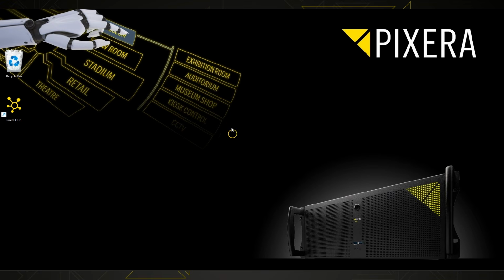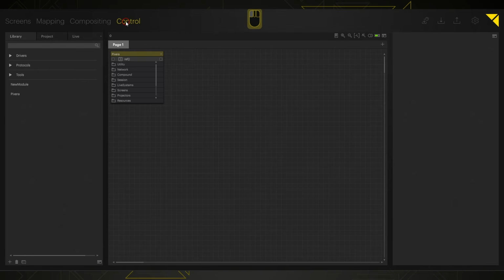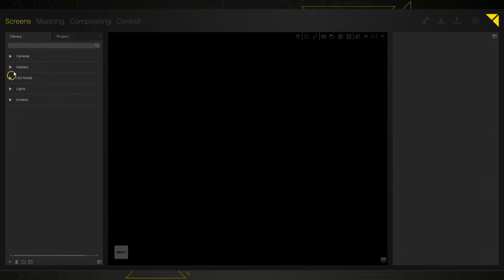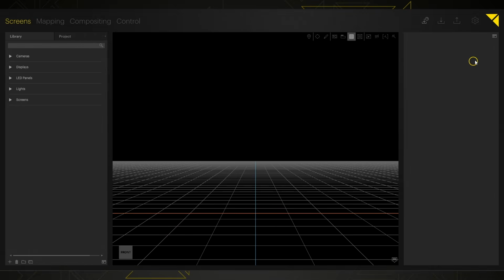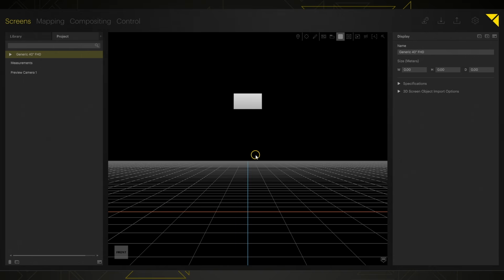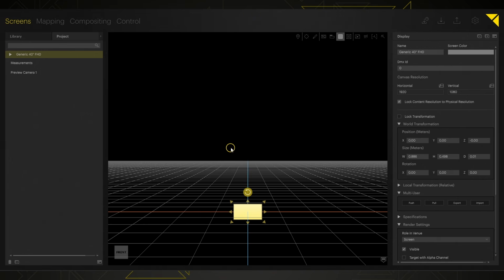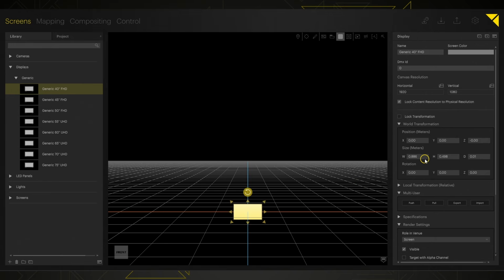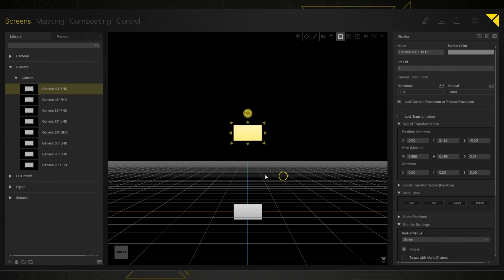PIXERA Fundamentals || Chapter 1 - Software Overview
Chapter 1 - Software Overview

0:00 - Software Overview
0:09 - PIXERA Download
0:48 - PIXERA Software Diagram
1:34 - PIXERA HUB
2:30 - Software Tabs Philosophy
4:08 - Settings - Save New Project
4:32 - Panel Descriptions
5:00 - Library Panel
5:26 - Workspace Panel
6:00 - Adding a screen
6:27 - Inspector Panel
7:00 - Project Tab
7:29 - Resizing Workspace
8:58 - Save Layout
9:28 - Workspace Toolbar
10:19 - Moving Objects in Workspace
13:29 - Workspace Navigation
14:59 - Reset Camera
15:30 - Resizing Using Math
16:00 - Snapping
17:23 - Undo and Redo